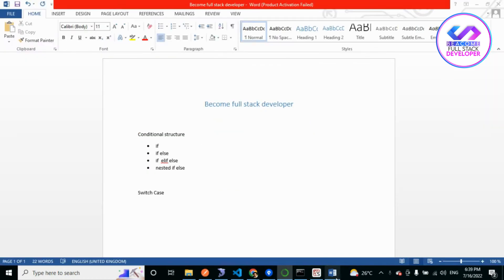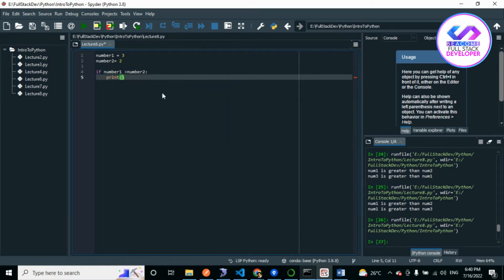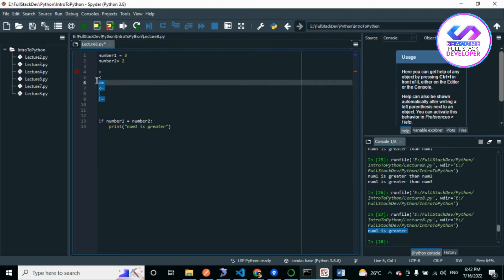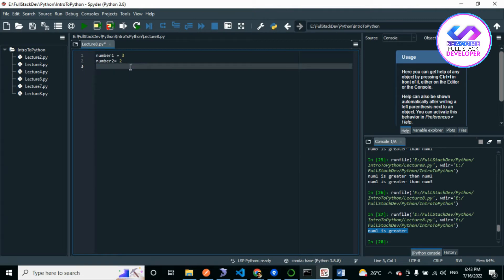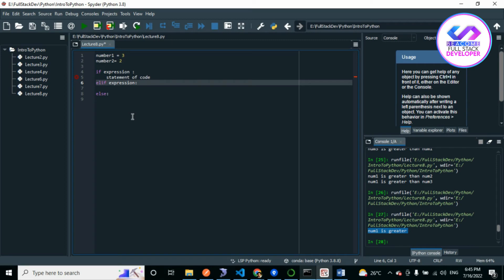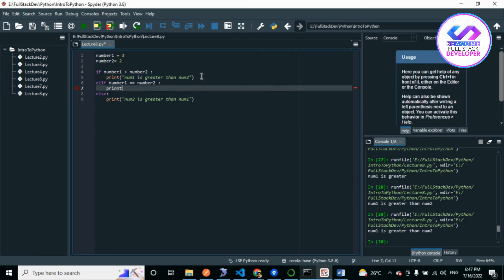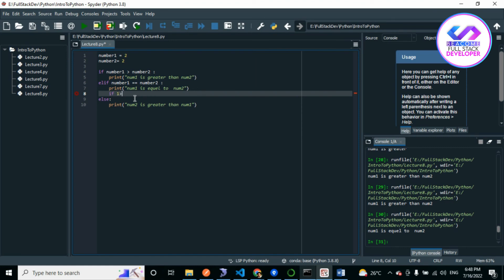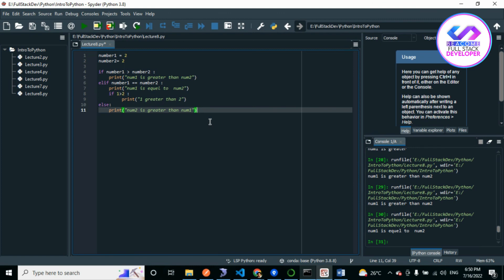Conditional structure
In this beginner tutorial, we will explore 'If Else In Python' that will help us to understand, how we can use conditional if and else statements in python
for decision making.
Following are the topics discussed:
1 - What Are Python Conditions or Conditional structure in Python?
2- What Is If And If Else In Python?
3- Syntax For If Else In Python
4  -Nested If Else in Python
Can we use Switch Case in Python?